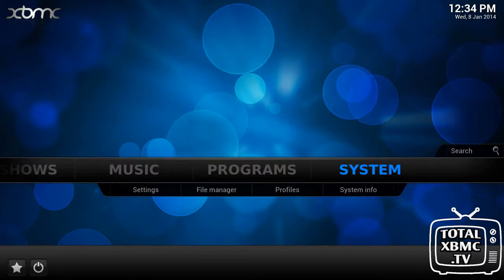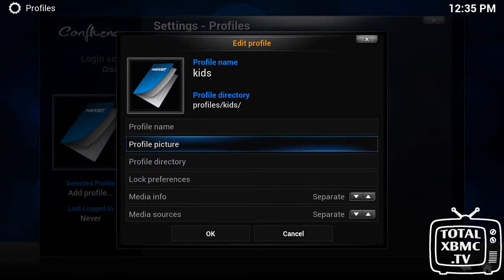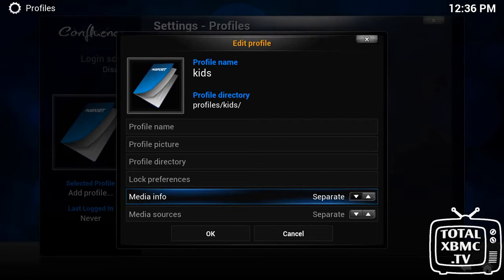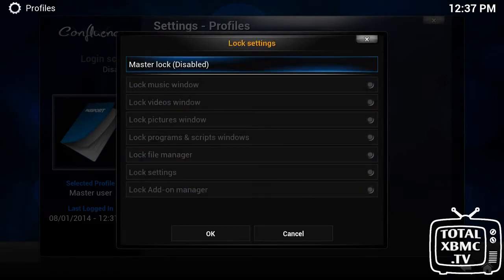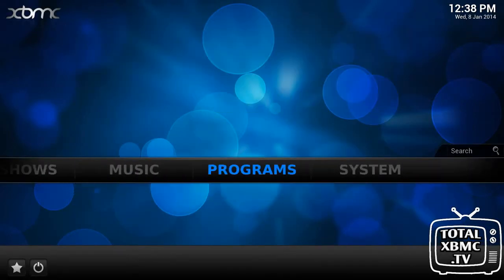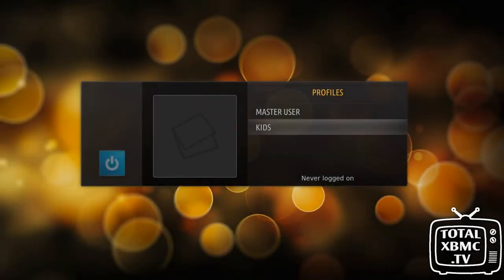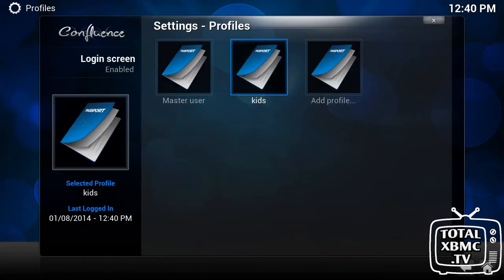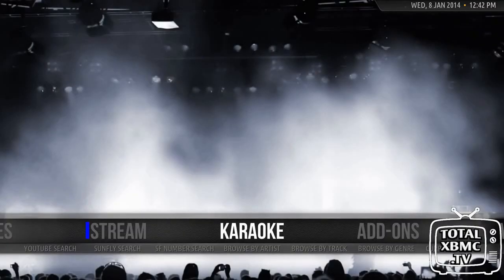PROFILES CHILD PROOF your XBMC